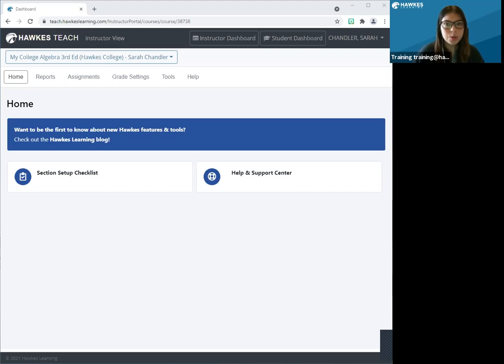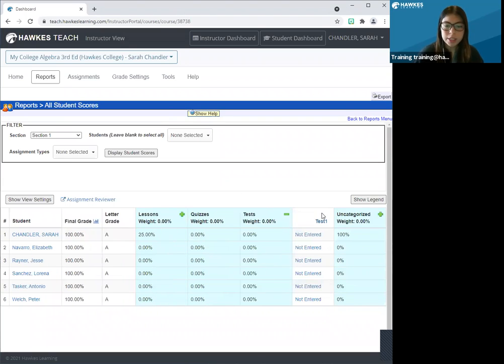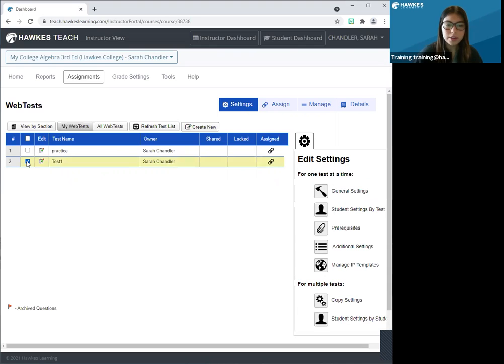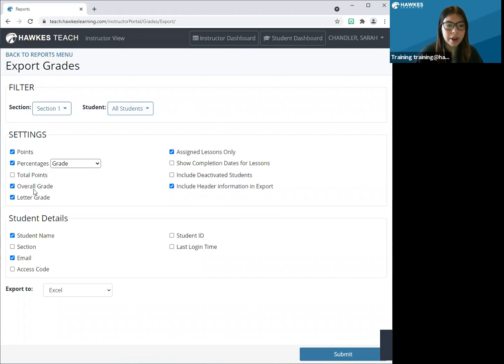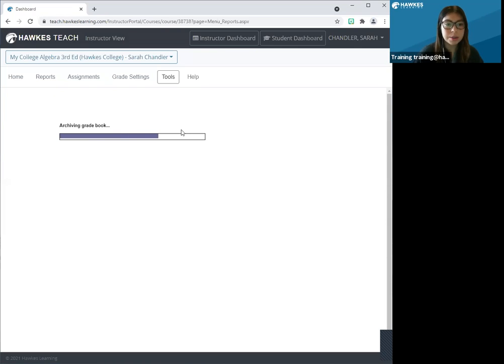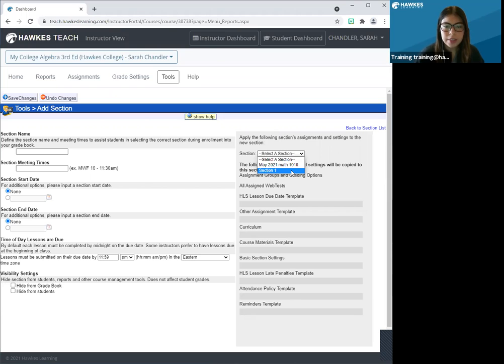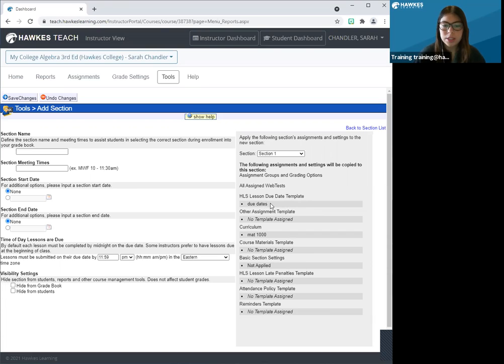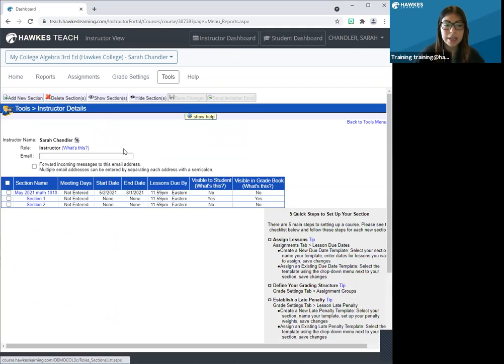How to Preserve Records & Reset your Grade Book (April 2021 Training Series - 10am)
Hide your old sections and preserve records from the previous semester. Join this webinar to learn how to close out your Hawkes sections this term.